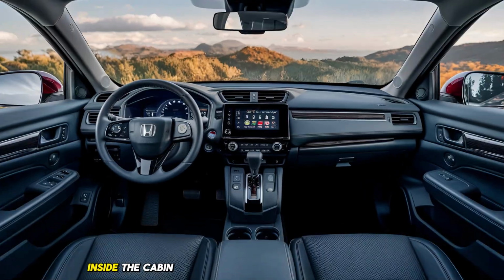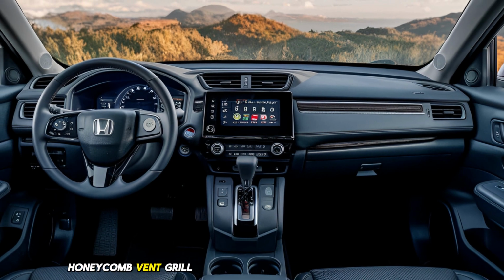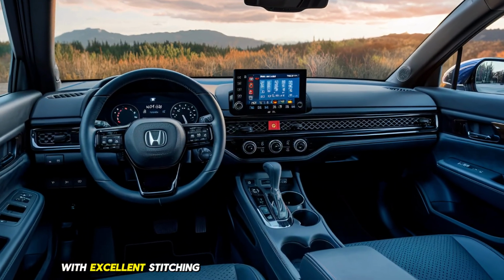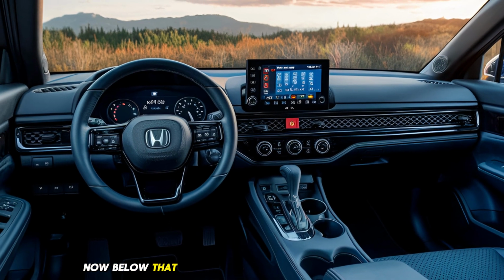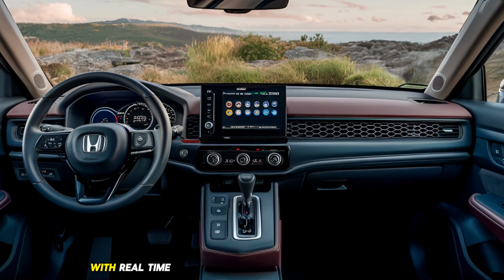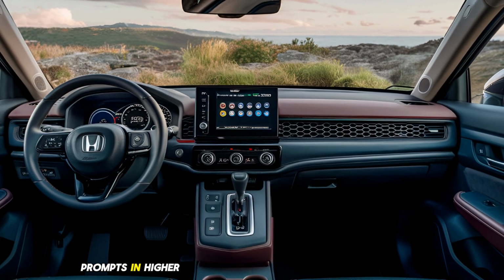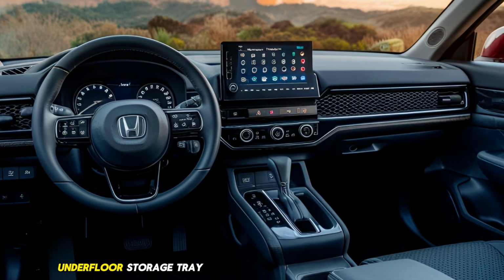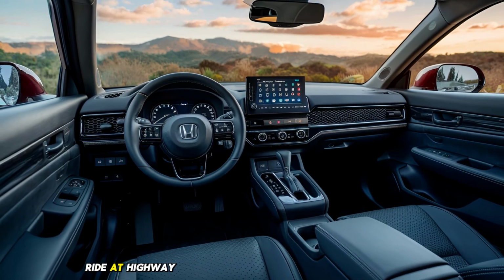2026 Honda HR-V Full Review | Next-Level Design, Interior, Features & Performance!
🔥 In this in-depth review, we take a close look at the 2026 Honda HR-V—Honda’s most refined subcompact SUV yet. From its bold exterior design and upgraded interior to impressive performance and advanced tech features, the new HR-V sets a new benchmark in its class. Whether you're considering your first crossover or upgrading your daily driver, this full review will help you decide if the 2026 HR-V is the right fit for you.
✅ What we cover in this video:
Striking new front, side, and rear design
Redesigned interior with premium materials
Performance, engine specs & fuel efficiency
Tech, safety features, and infotainment
Trim levels, AWD availability, and pricing
🚗 The 2026 Honda HR-V blends practicality, style, and Honda’s legendary reliability into one sleek package.

Cover Tittle
2026 Honda HR-V Review – Is This the Best Compact SUV Yet?
All-New 2026 Honda HR-V | Full Tour & Honest Review!
2026 Honda HR-V – Next-Gen Design, Features & Performance Uncovered!
Should You Buy the 2026 Honda HR-V? Full Review Inside!
Honda HR-V 2026 – Complete Walkaround, Interior & Drive Test!
2026 Honda HR-V | Everything You Need to Know Before You Buy
The 2026 Honda HR-V Is Finally Here – Worth the Upgrade?
Is the 2026 HR-V Honda’s Most Stylish SUV Yet? Full Review
2026 Honda HR-V Full Breakdown – Interior, Drive, Features & More!
Honda HR-V 2026 – Real-World Review of the New Subcompact SUV